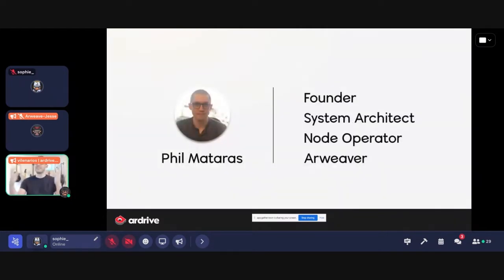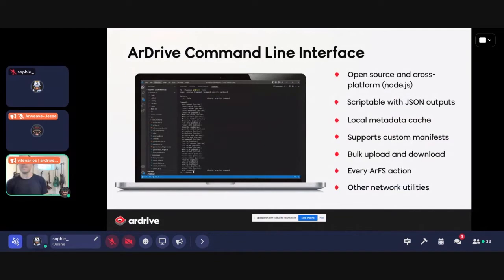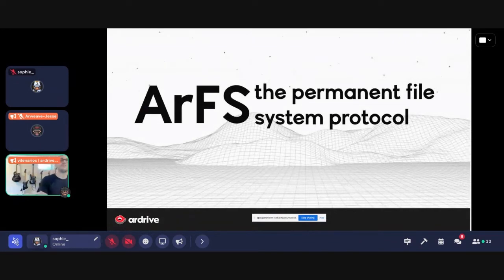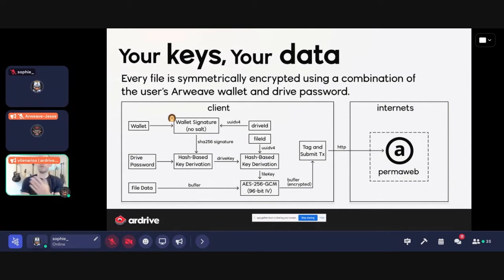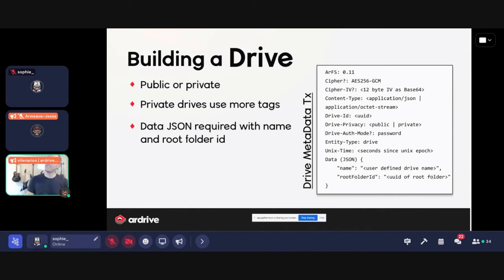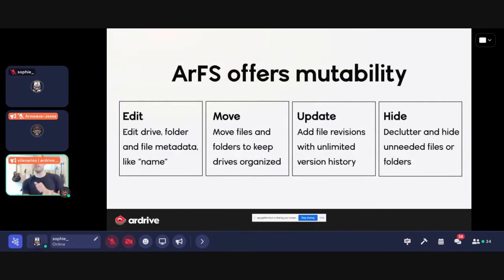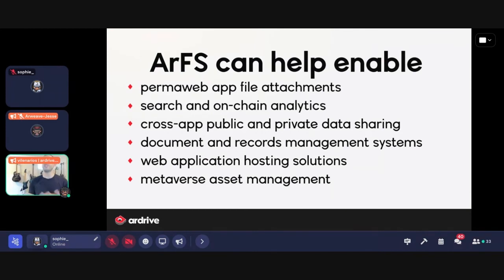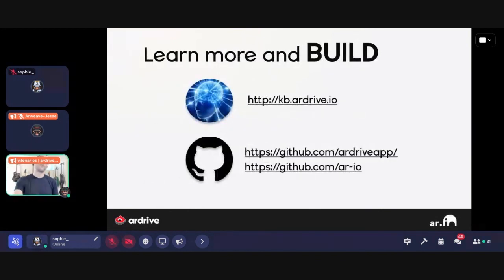Deep Dive #2 | Open Web Foundry 7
In this deep dive, ArDrive’s Phil Mataras presents an in-depth analysis on how to leverage an important infrastructure tool in the Arweave ecosystem, and save your data permanently. Phil also demonstrates how the ArDrive-Core.js & the Arweave File System - an open protocol - brings a new dimension to building your own dapp on Arweave!